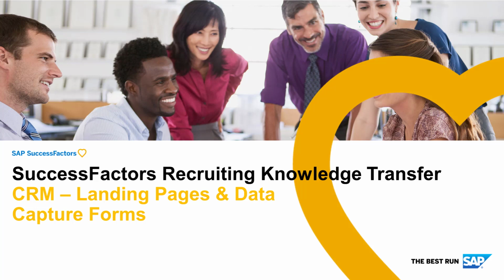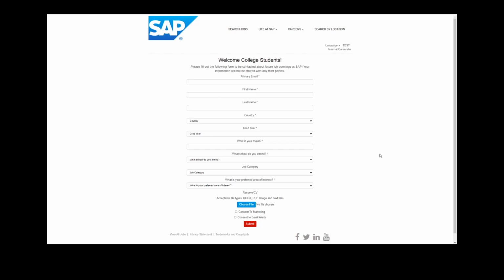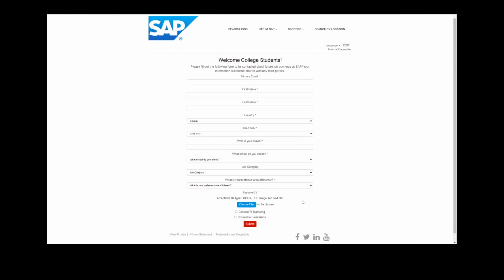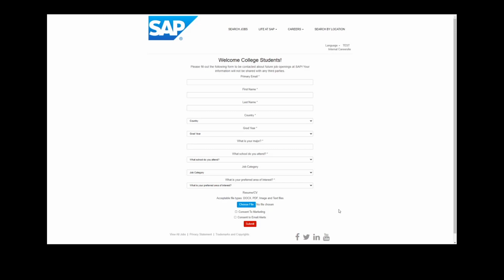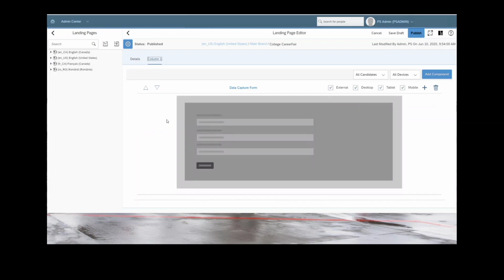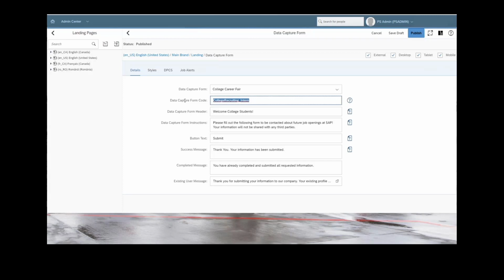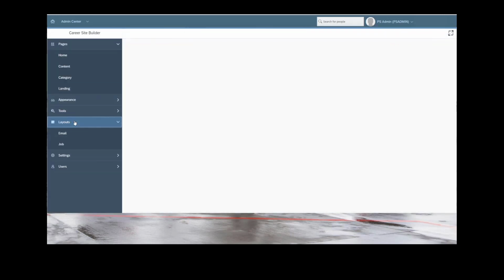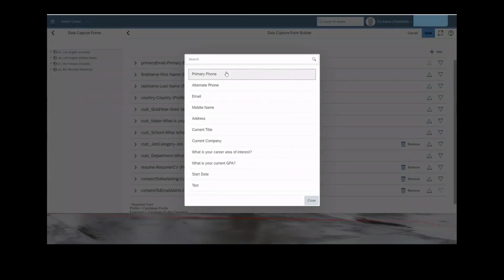SAP SuccessFactors RMK CANDIDATE RELATIONSHIP MANAGEMENT CRM Landing Pages and DCF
SuccessFactors Recruitment Marketing is a cloud-based software solution provided by SAP that specializes in streamlining and optimizing the recruitment process for businesses of all sizes. This niche encompasses various aspects that set it apart. Successfactors, RCM, SF SAP SuccessFactors RCM. Career site builder. SAP SuccessFactors Recruiting. LANDING PAGES
SuccessFactors Recruiting Marketing
SAP HR solutions
SuccessFactors recruitment
SAP talent acquisition
Recruiting software
SAP recruitment tools
Talent management systems